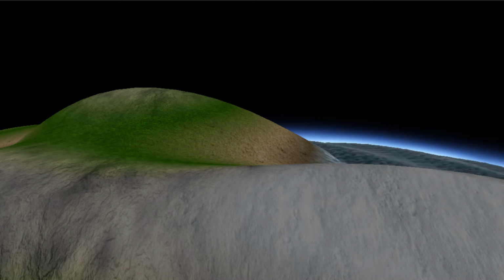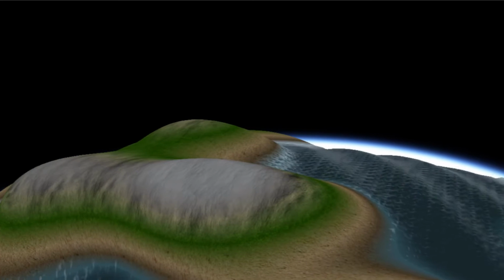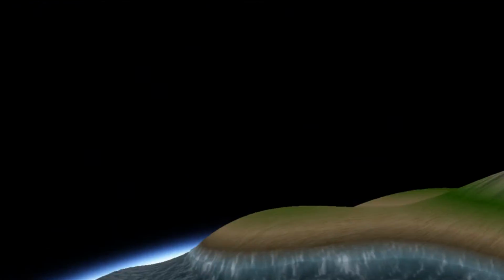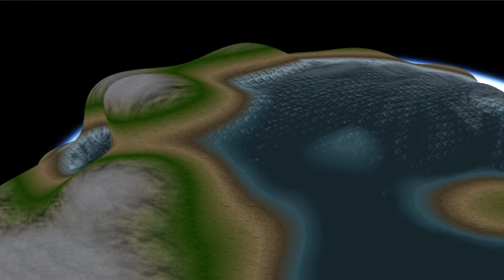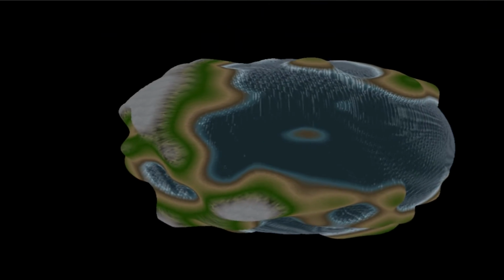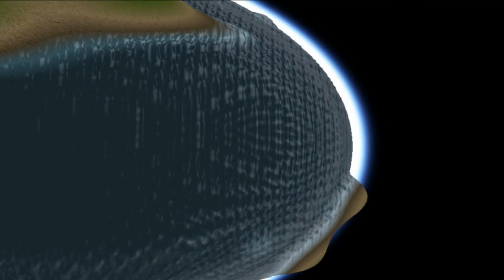Space Shooter Development #5 | Water